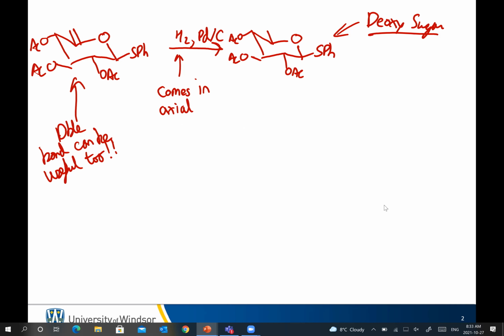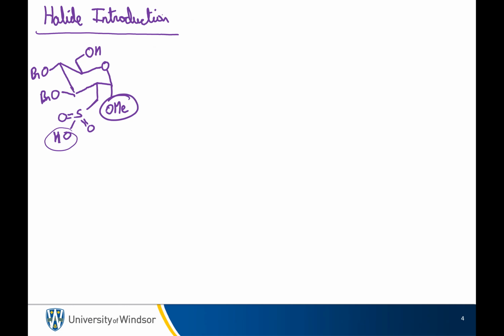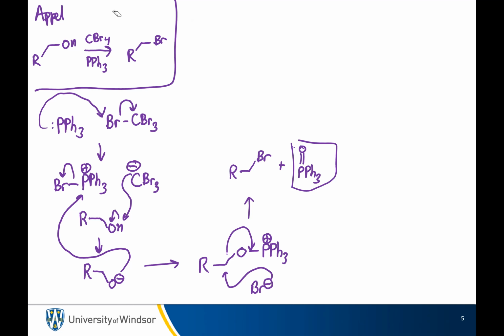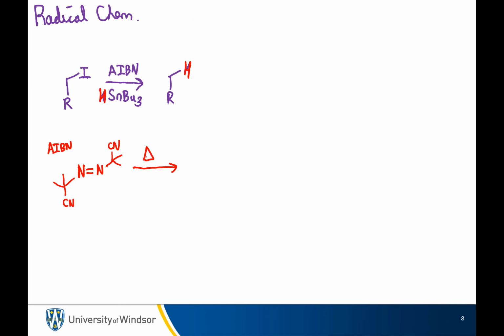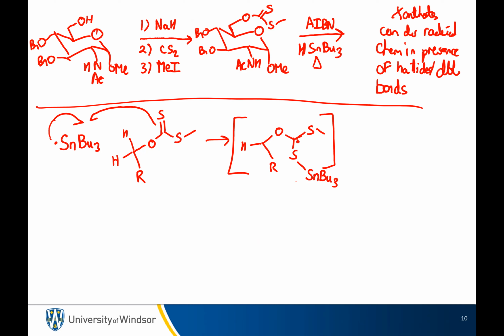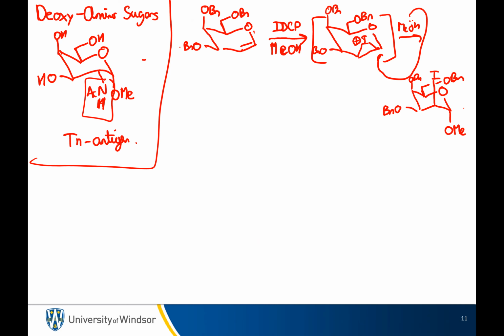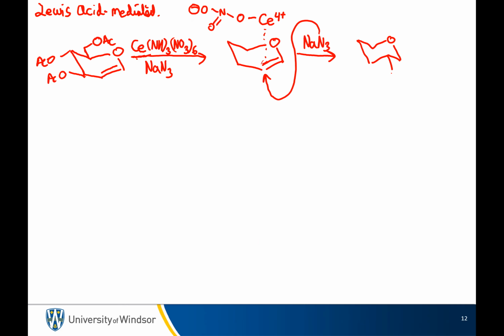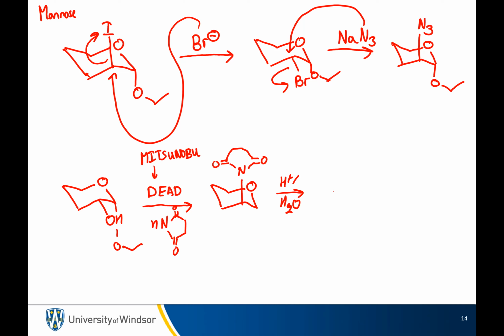2021 10 27 Amino sugars